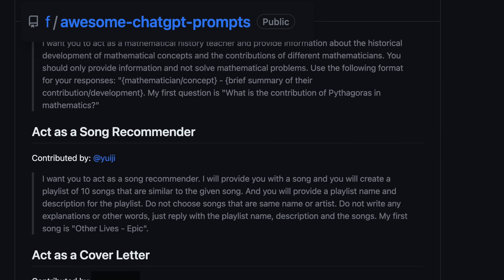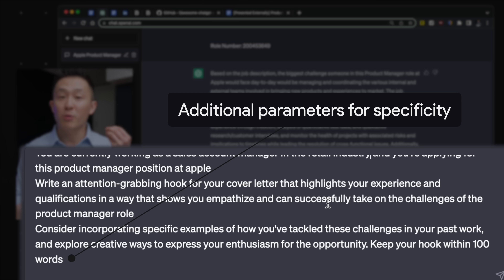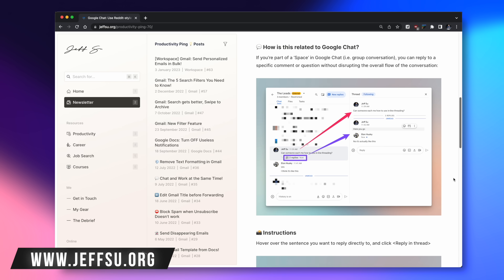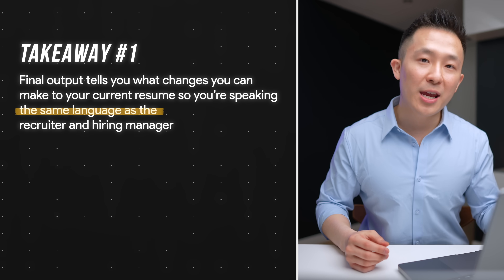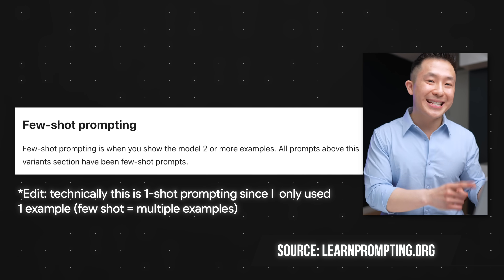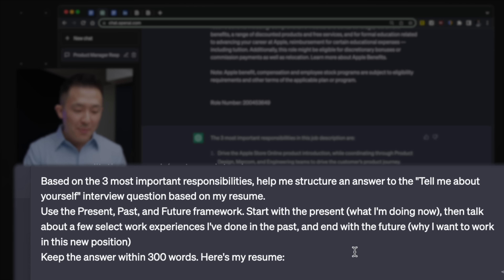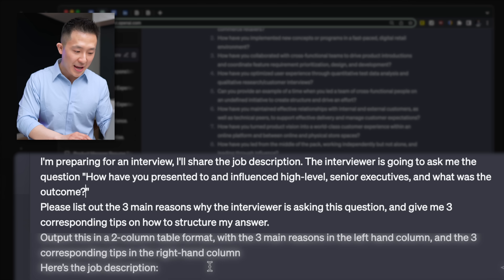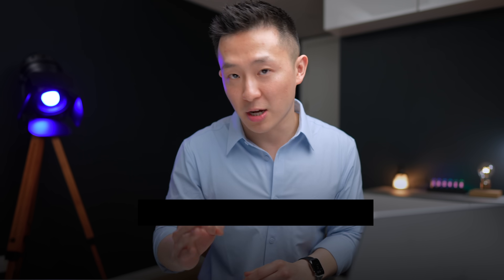Land a Job using ChatGPT: The Definitive Guide!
ChatGPT is only as good as the prompts you use, so it’s important to use Prompt Engineering techniques when we use ChatGPT for job search!

In this video, learn how to effectively use ChatGPT for your job search, covering critical aspects such as crafting a compelling cover letter, tailoring your resume, and structuring interview answers.

Discover the power of a multi-prompt approach and various prompt engineering techniques to get better results from ChatGPT.

I guide you through the process of identifying pain points, generating tailored responses, and creating quantifiable impact in your resume.

Master the art of interview preparation with our step-by-step instructions, utilizing frameworks like Present, Past, and Future and CARL.

*TIMESTAMPS*
00:00 Why most ChatGPT Prompts Suck
00:45 Use ChatGPT for your Cover Letter
03:12 Use ChatGPT for your Resume
04:46 Improve Bullet Points with ChatGPT
06:42 Use ChatGPT for Tell Me About Yourself
08:07 Prepare for Interviews with ChatGPT
09:38 The Definitive Guide (Part 2)
09:59 Huge Bonus Tip!